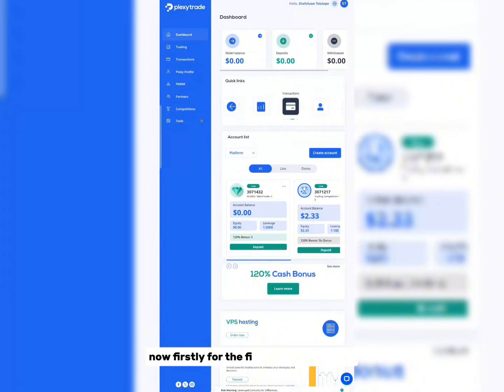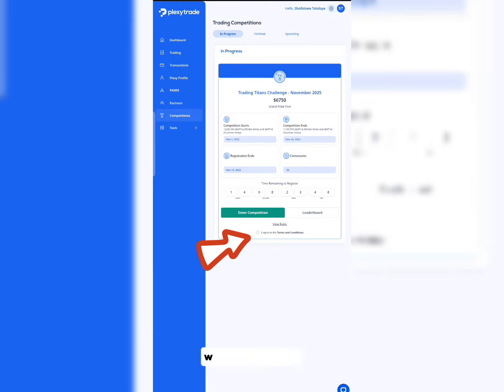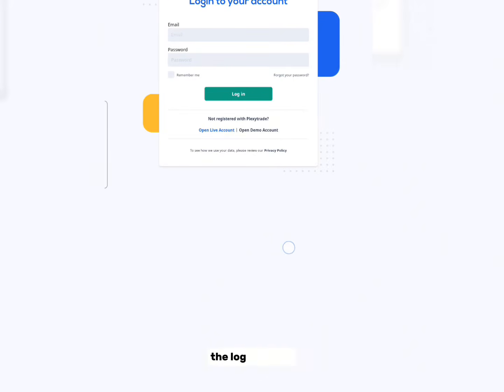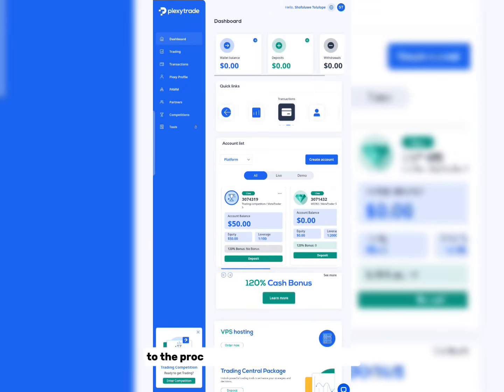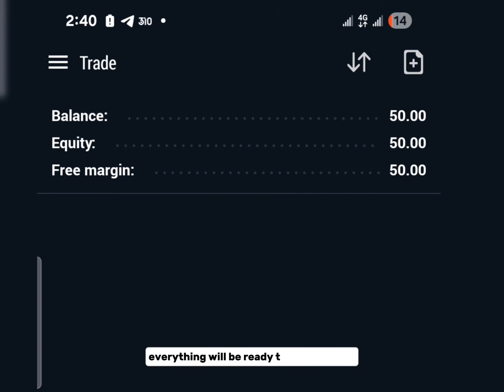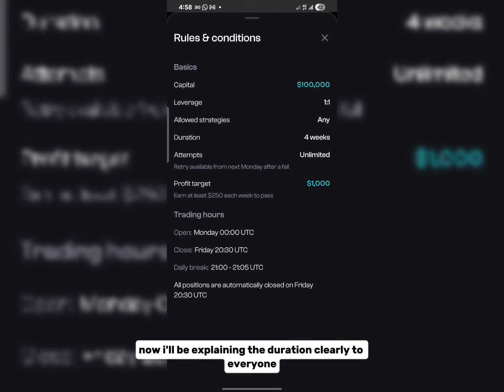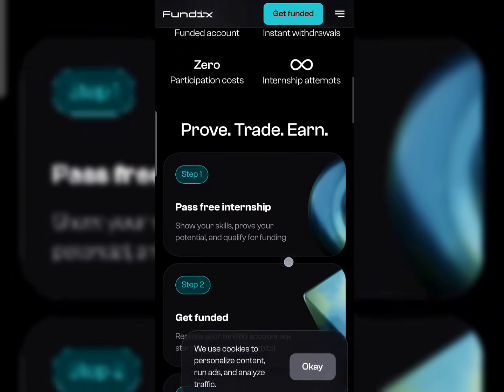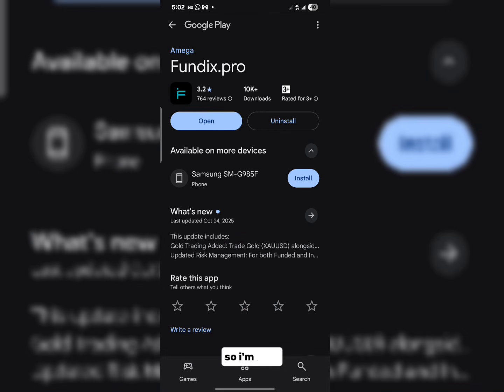LATEST NO DEPOSIT BONUS 2025 : CLAIM $50 NO DEPOSIT BONUS + FREE 100K PROP FIRM ACCOUNT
.Discover an incredible opportunity to kickstart your forex trading journey with a $200 no deposit bonus - completely free, no initial investment required! This exclusive forex promotion allows both new and experienced traders to access live trading markets without risking their own capital.
With this 200 dollar forex bonus, you can trade major currency pairs, test advanced trading strategies, and experience real market conditions on professional trading platforms. The no deposit bonus provides genuine trading capital that you can use immediately after account verification. Perfect for beginners learning forex fundamentals or seasoned traders wanting to explore new brokers without financial commitment.

Key benefits include zero deposit requirements, real profit potential, access to forex markets 24/5, and the ability to withdraw earnings after meeting trading volume conditions. This risk-free trading opportunity lets you build confidence, develop your trading skills, and potentially generate actual profits - all without spending a single dollar of your own money.
Start your forex trading adventure today with this limited-time no deposit bonus offer and experience the excitement of currency trading with house money!

SEO Tags/Keywords:

200 dollar forex bonus
free forex bonus
no deposit required forex
forex promotion 200 dollars
risk free forex bonus
forex no deposit bonus 200
free forex money
no investment forex bonus
forex trading bonus no deposit
200 forex bonus offer
forex account bonus
forex welcome bonus no deposit
zero deposit forex bonus
instant forex bonus
forex broker bonus
trading bonus no deposit